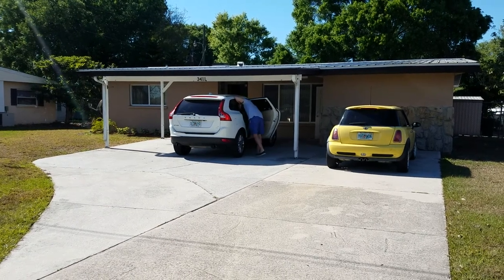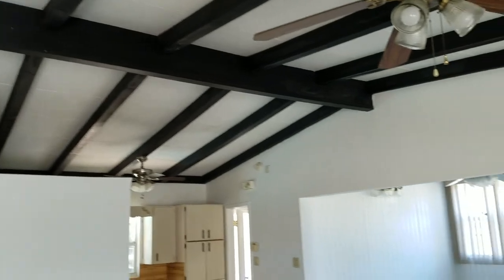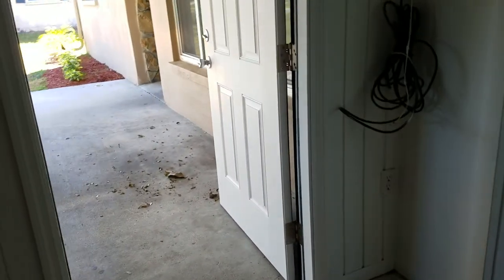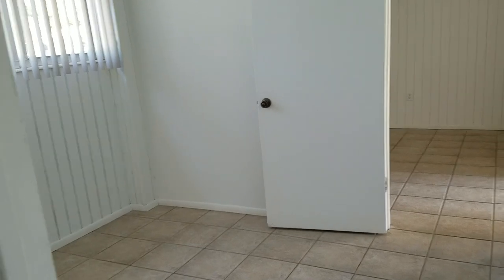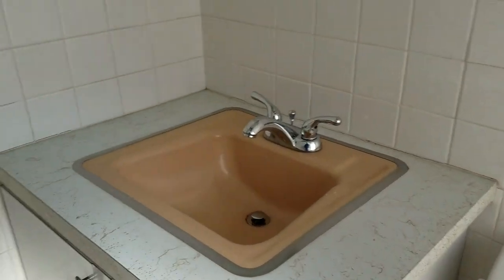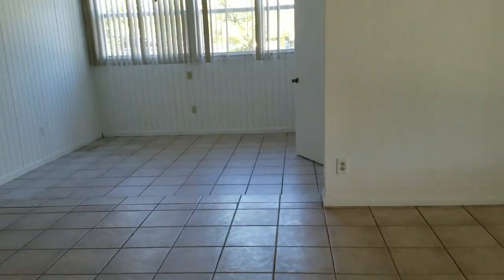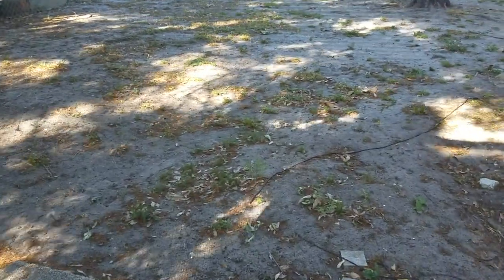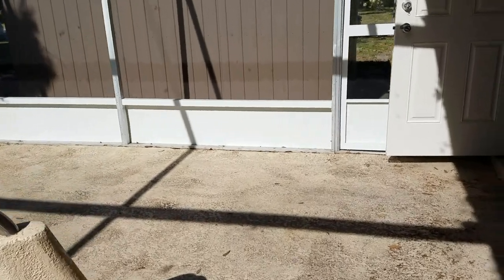3411 MONICA PKWY, SARASOTA 210K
KENSINGTON PARK
Location: Close to Bus Line, Corner Lot, In County, Street Paved
Minimum Lease Period: No Minimum Max Times per Yr:
Garage/Carport: 2 Car Carport, Covered Parking, Parking Pad

Won't last long! Desirable Kensington Park 3 bedroom, screened in-ground pool home! This freshly painted home boasts loads of natural light, vaulted, wood-beamed ceilings, room for storage, hurricane windows, a bonus room that could be your new office and a metal roof installed in 2014! 14X28 pool newly re-screened. Centrally located and close to downtown Sarasota, University Parkway and convenient to airport and interstate.

Listed By   Office: OneTwelve Realty, LLC